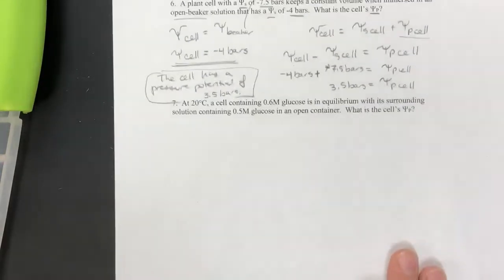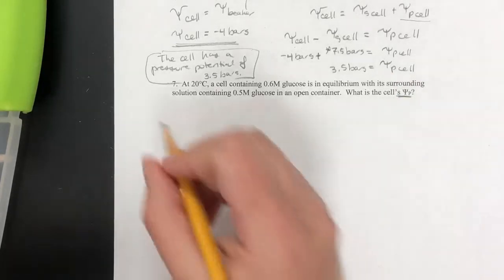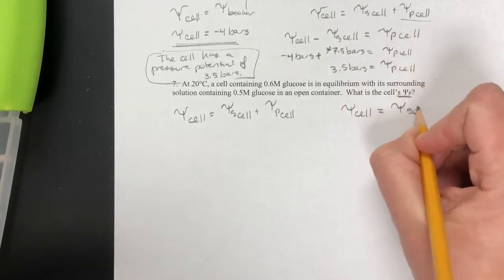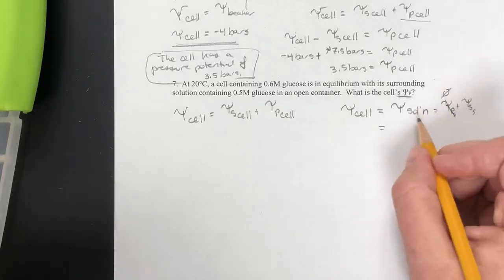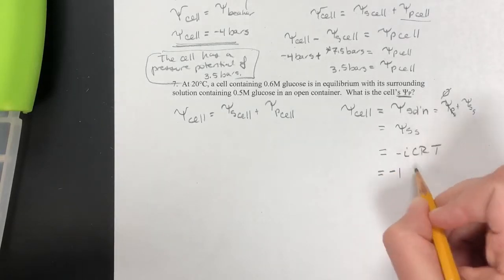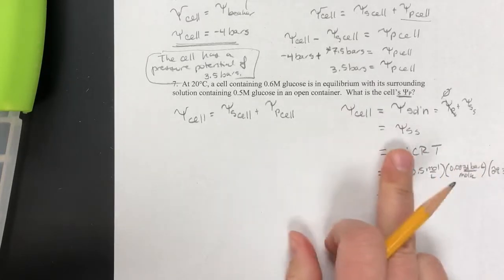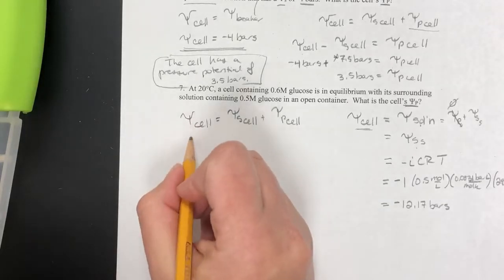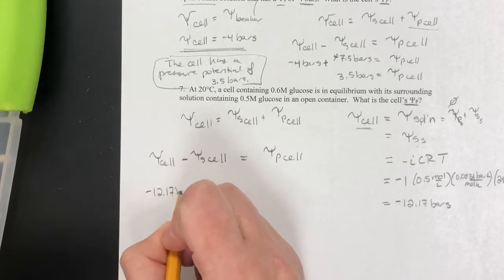water potential problems #1 6&7